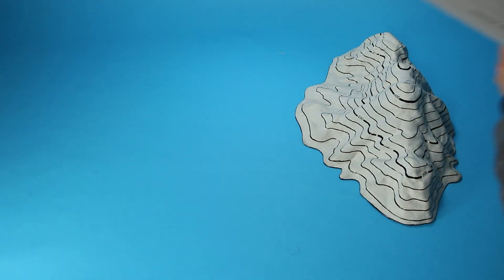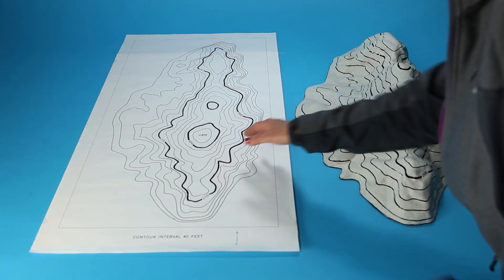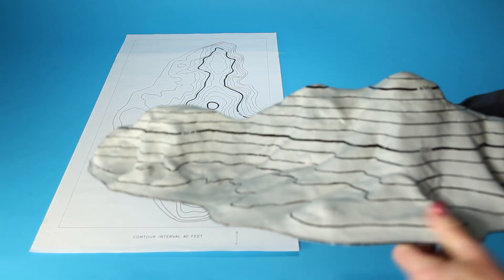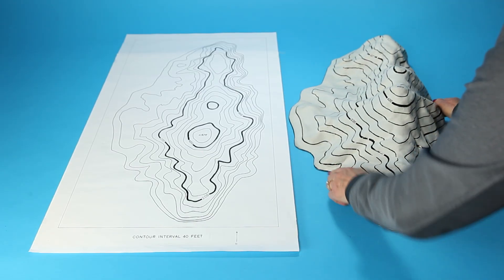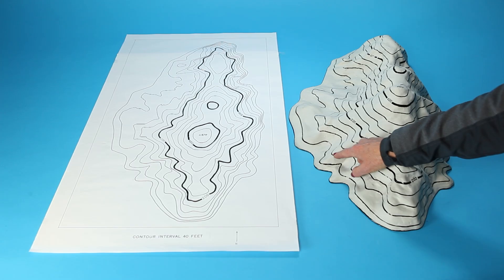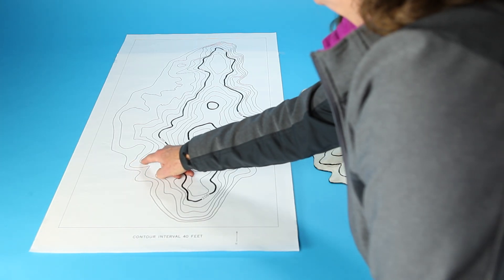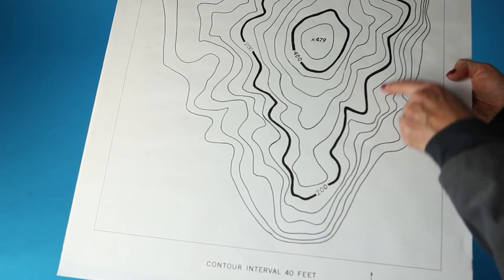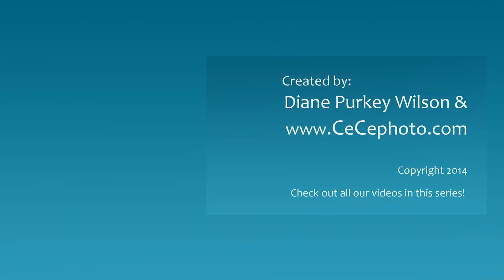LandNav 01 CONTOUR LINES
In this video we'll discuss how a flat map shows
the ups and downs of land features. Topographic map,
topo map, contour line, shoreline, index contour line.